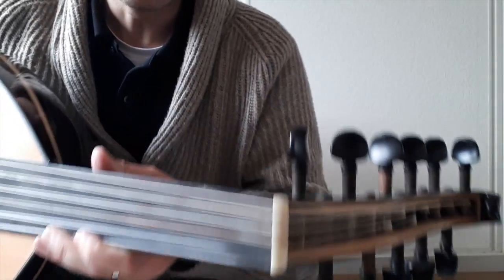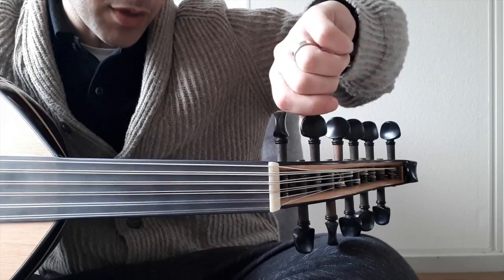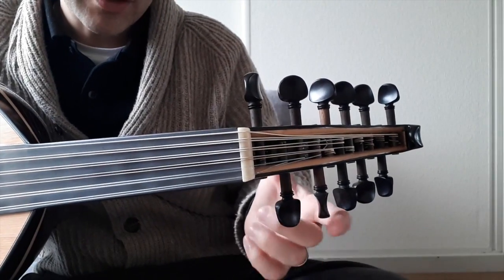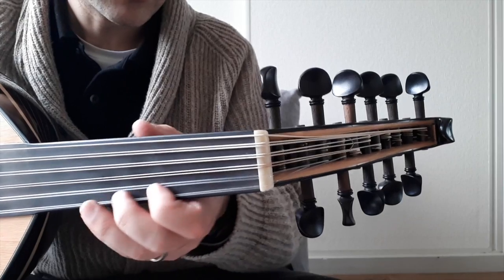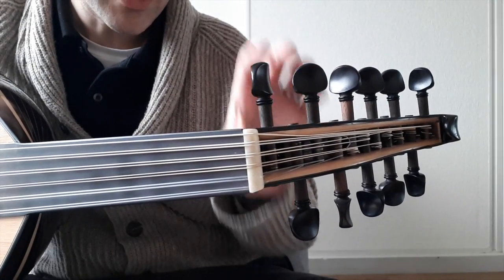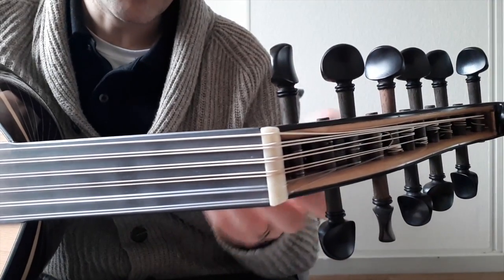Oud pegs - How to Prevent Slipping Pegs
Every Oud player has a problem with Oud pegs.

If you need peg compound, you can try this product:
Hill The Original Peg Compound